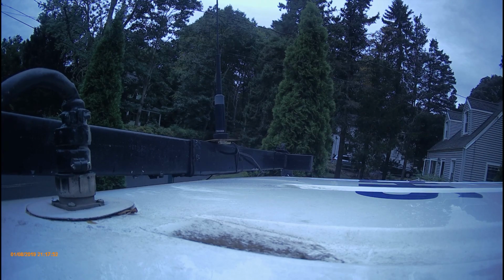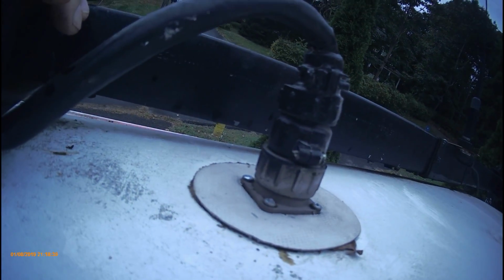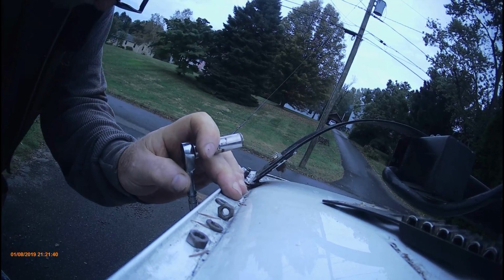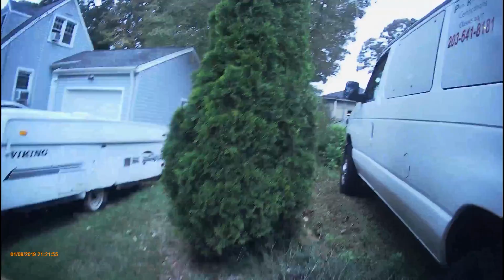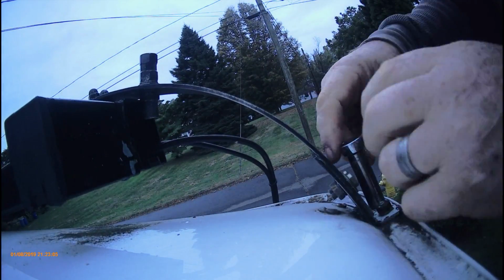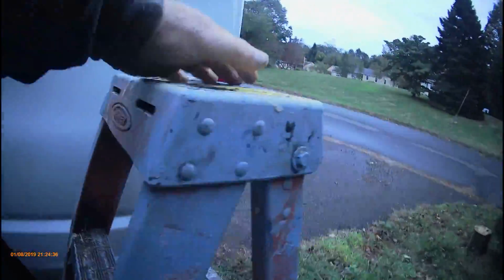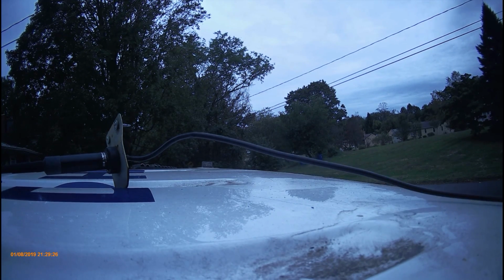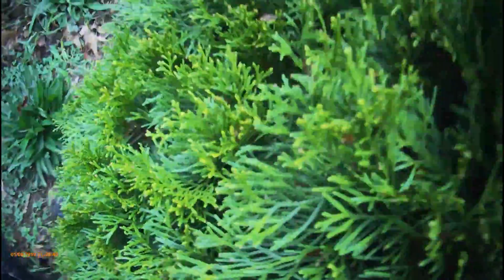Starting to repair the light bar on van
light bar blue lights out.